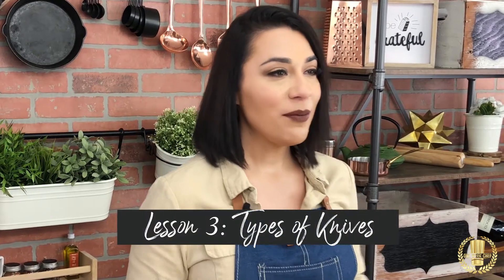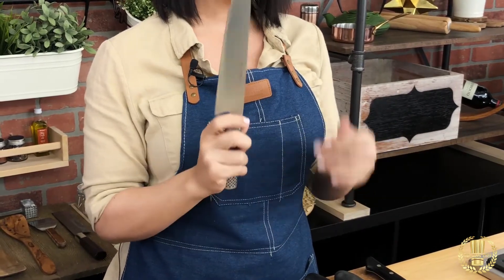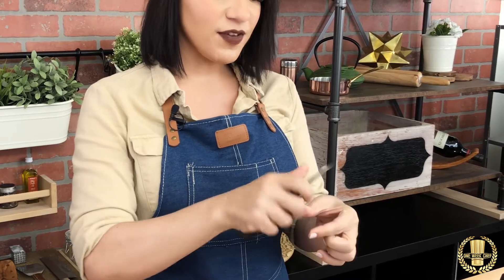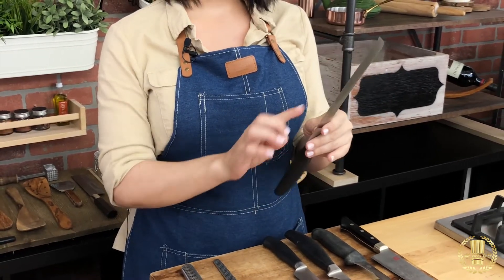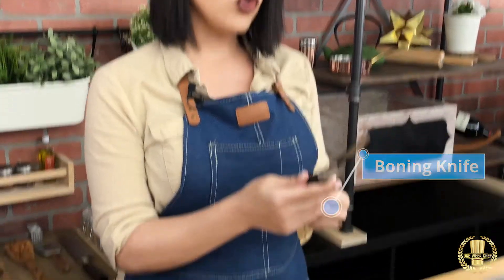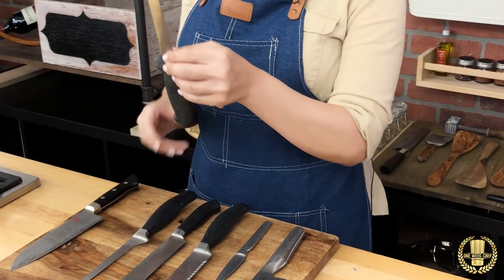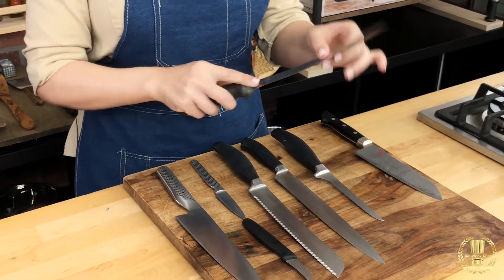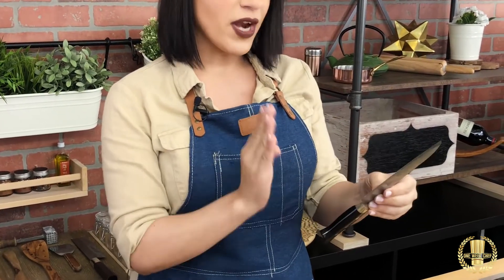Types of Knives | Episode 1.3| Chef Alexia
There are different Styles and Types of Knives from different makers and countries.  Let's deep dive into each.

You do not need to have all these! At least not yet.  In the next lesson, we will learn which ones you really need.  Hold off purchasing any knives until you complete this Module!

► Want to Cut Fast and Learn How to Cook Like me? Calling all New Cooks, Moms and Health focused individuals.

► Sign up for weekly emails (never miss a recipe and get 7 FREE done for you meal plans):

► ALWAYS IN MY KITCHEN:
Global Knife Set
Ninja One for All
or Magic Bullet Blender
Salt Wooden Container (better with lid)
Best 2020 Air Fryer
Spoon Holder (similar)

Pots & Pans Cuisinart
Pot Cleaning

Cutting Board

Anti slippery Mat
Plastic Containers

For everything else I use in my videos, check out the SHOP page on my

Black Long Sleeve T-shirt (similar)
Black/White Dress Shirt
Linen Apron (similar)
Jean Apron (similar)
Kitchen Towels